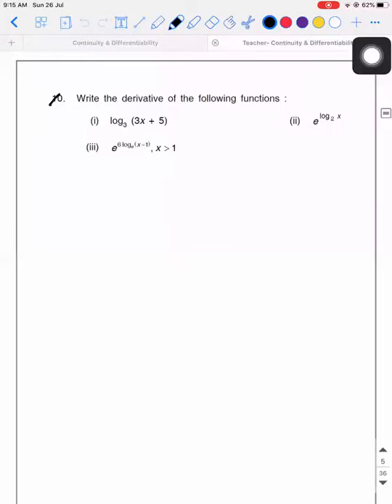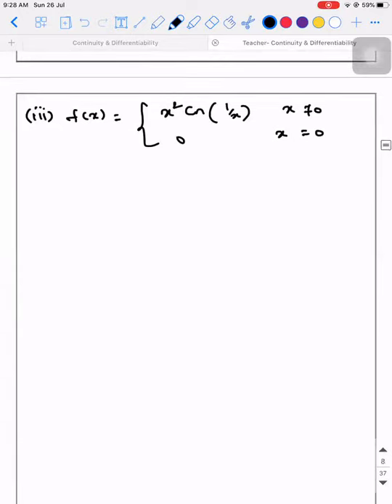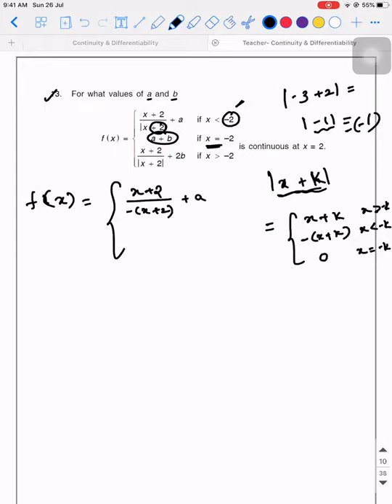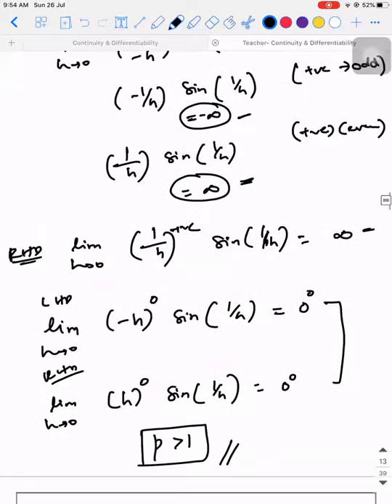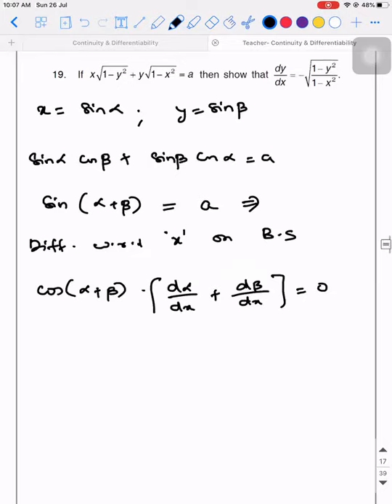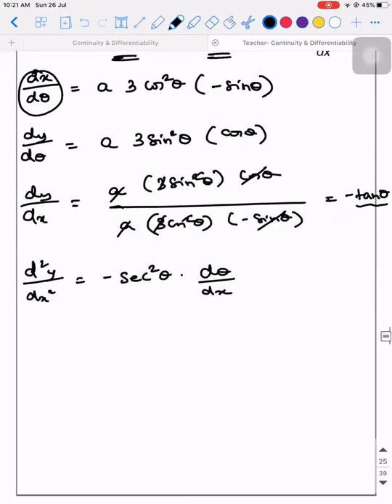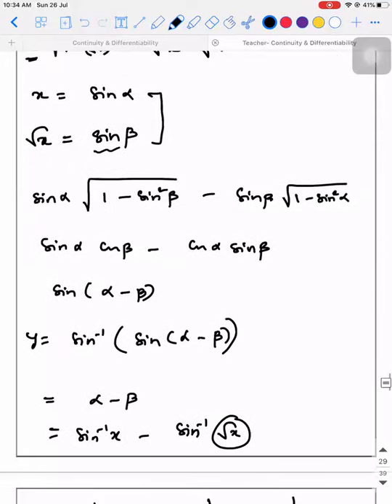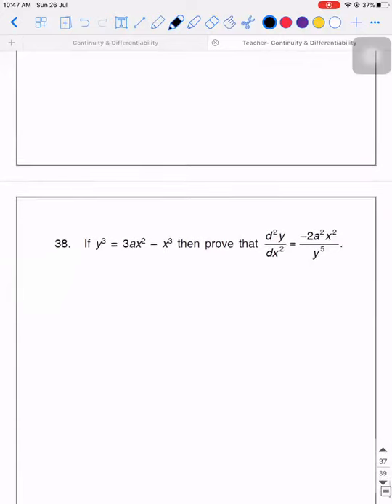XII Math Doubts session continuity and differentiability 23rd July